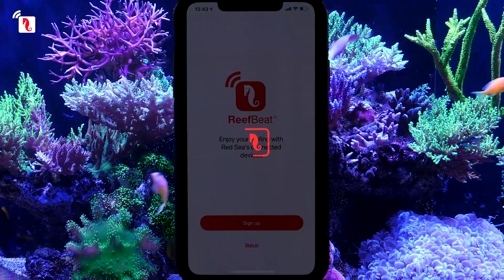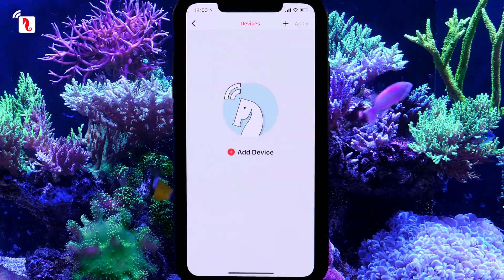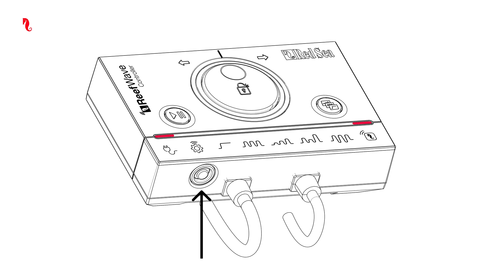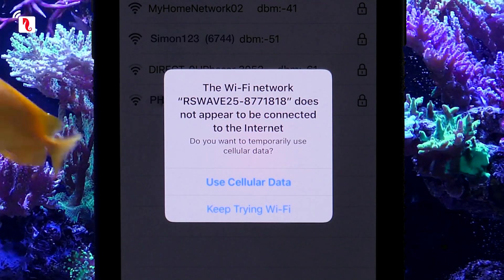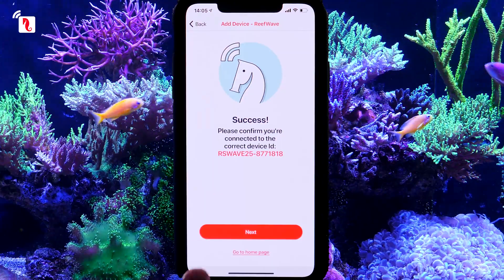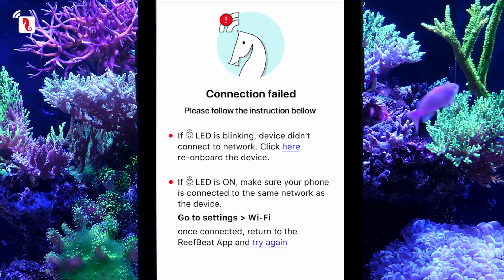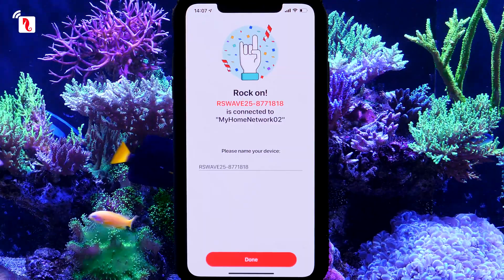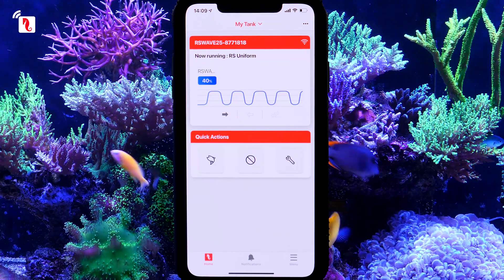Connecting ReefWave to ReefBeat - Tutorial iPhone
Learn how to connect ReefWave to your iPhone device.